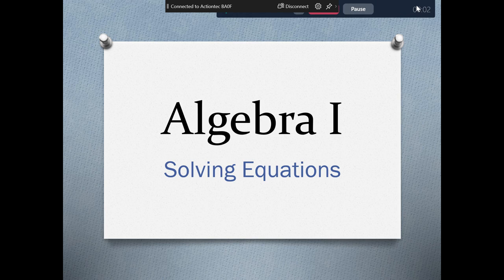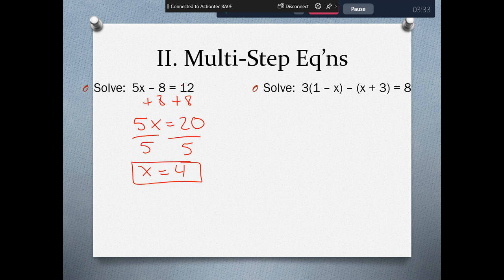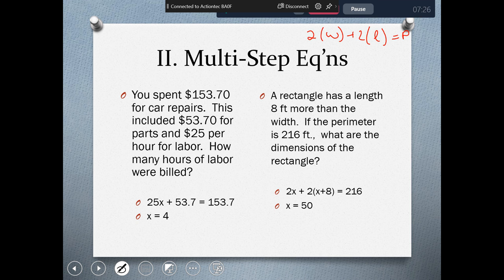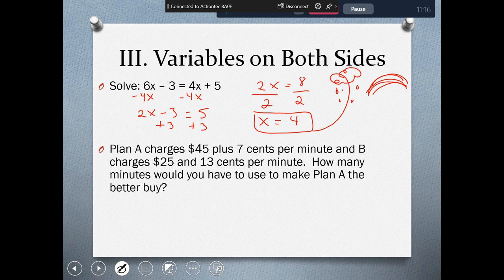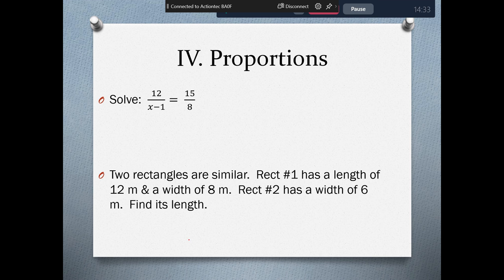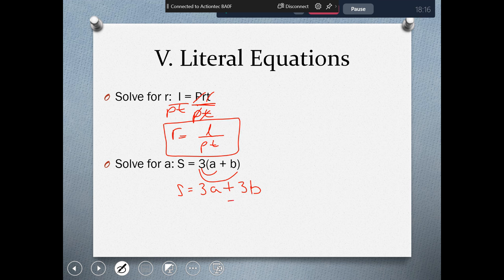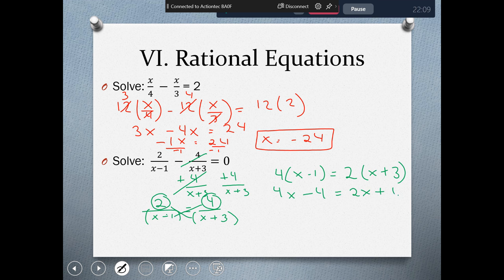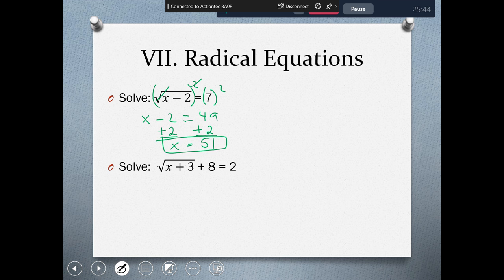Equations Test Review Video Notes